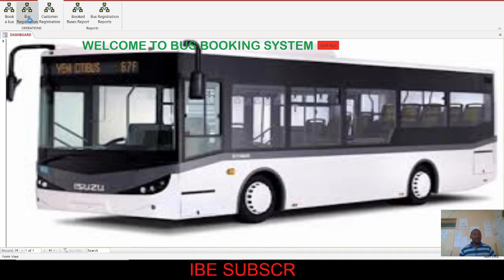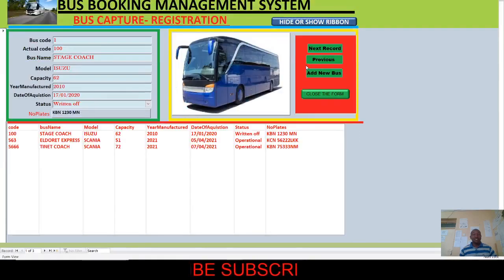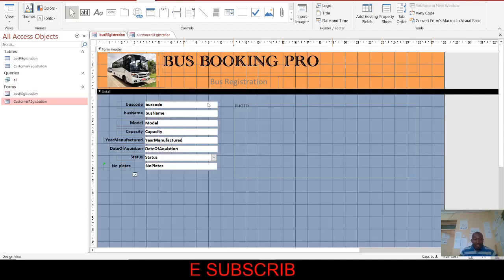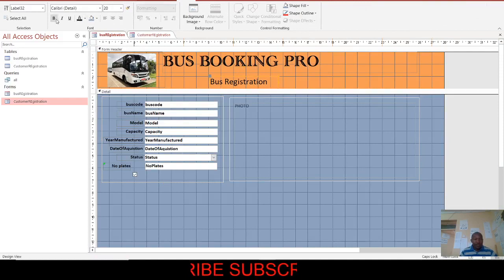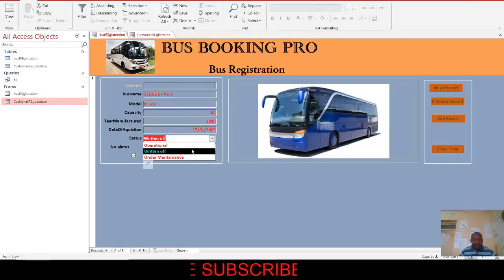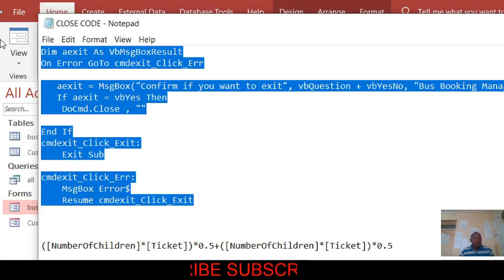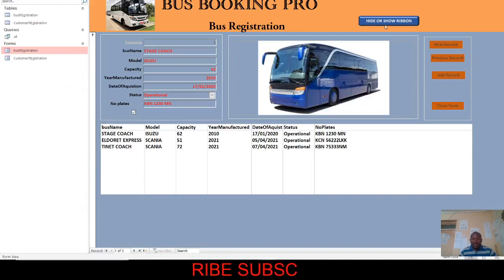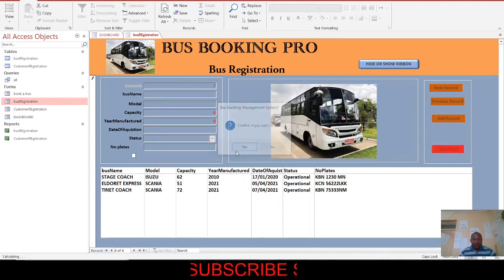Microsoft Access Database Project | How to Create a Bus Booking System Using